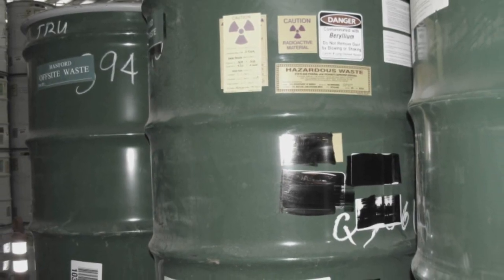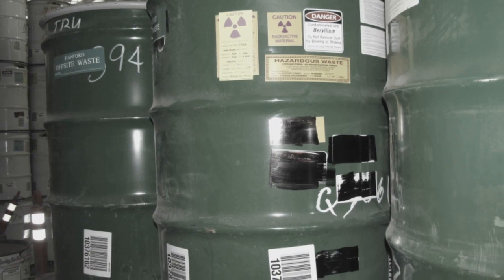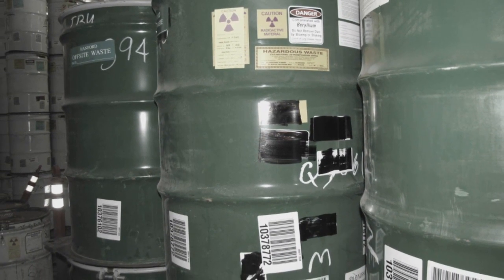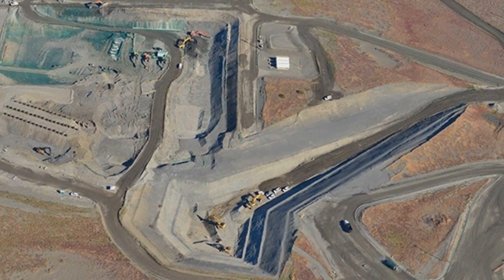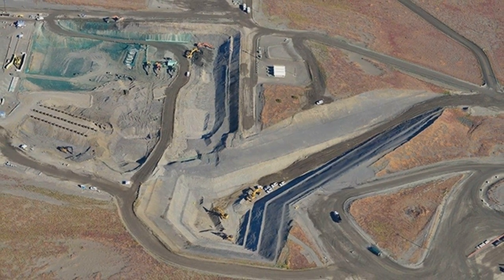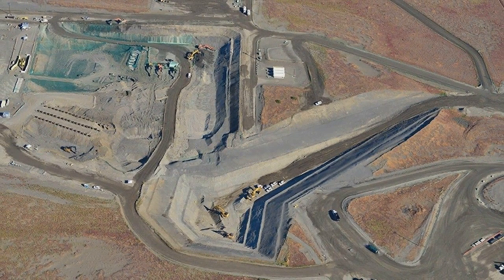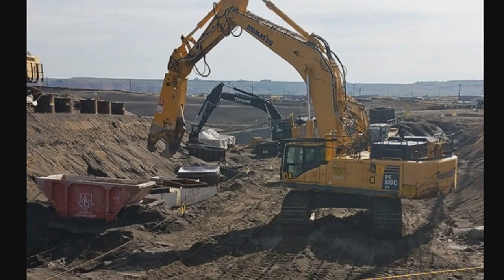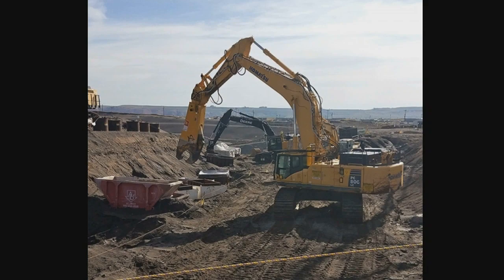Transuranic Waste: Waiting for WIPP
Hanford today faces many environmental problems, including high-level transuranic waste. This type of waste is dangerous because if absorbed or ingested, it can cause damage inside the body. John Price, the Tri-Party Agreement Section Manager for the Washington Department of Ecology, describes the issues of high-level transuranic waste at Hanford.